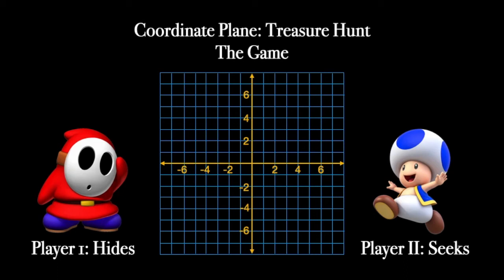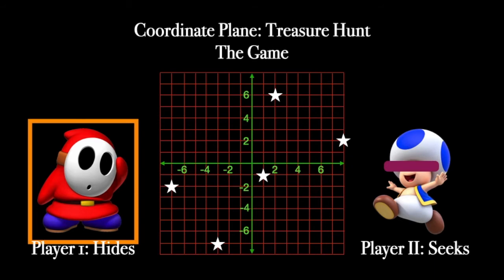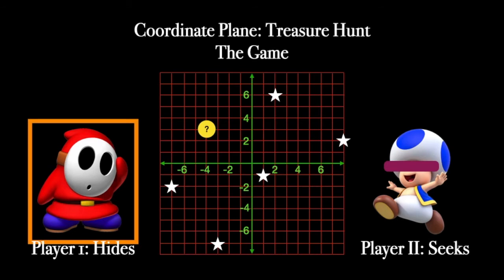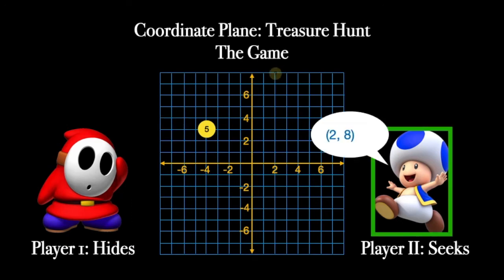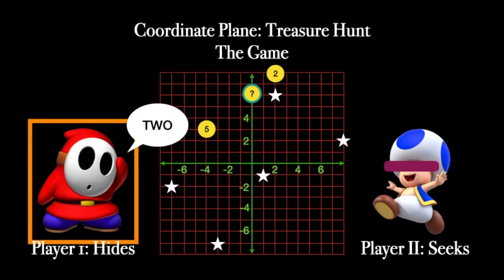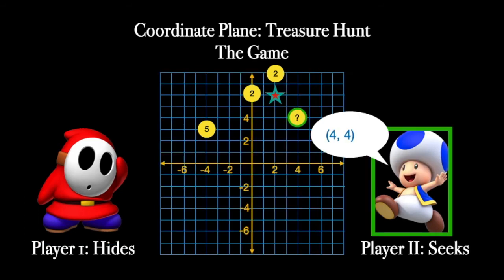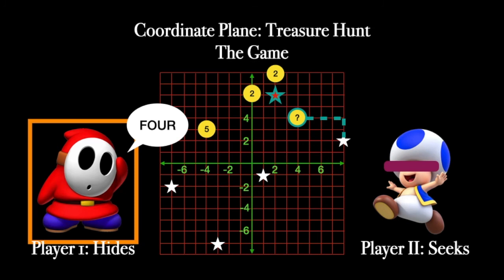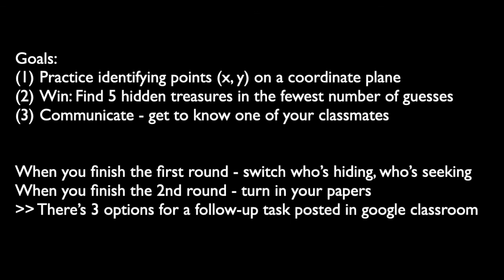Coordinate Plane: Treasure Hunt